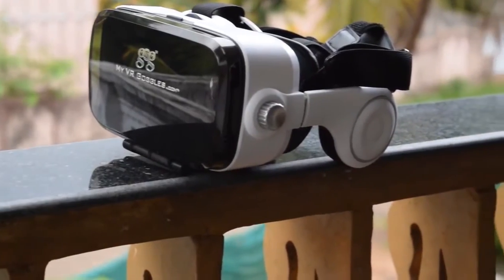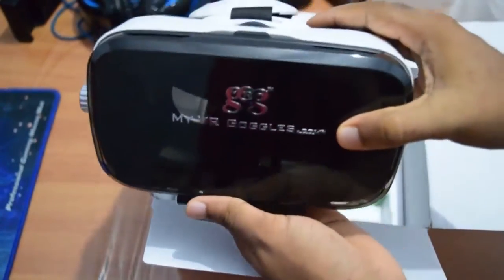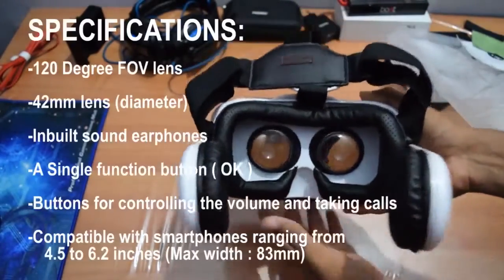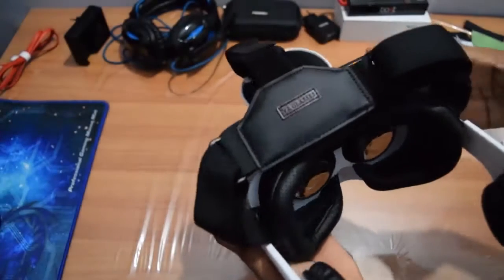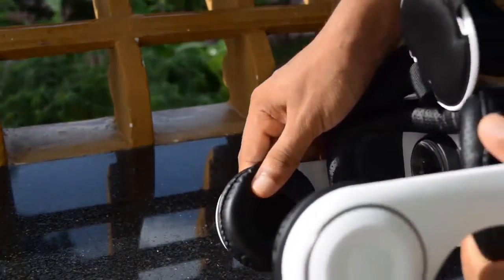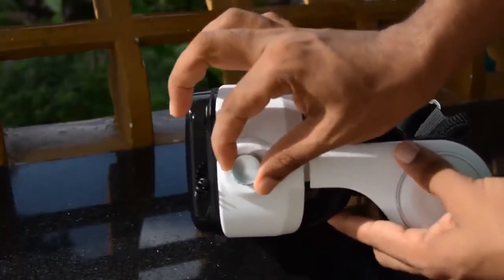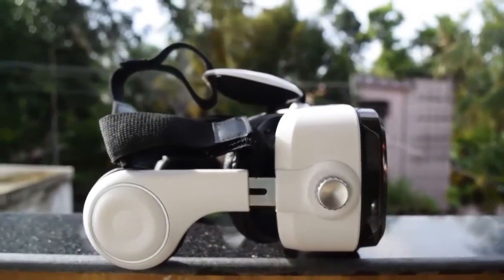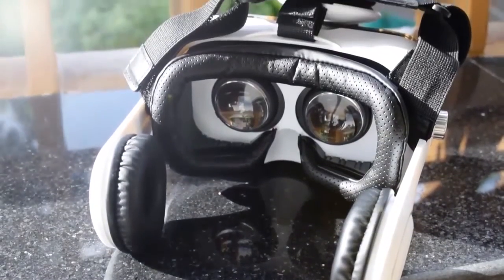MY VR Goggles INFINITY review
This is the Unboxing video review of MyVrGoggles Virtual Reality Headset ,Sold on Amazon India.

Cheaper Version of MyVrGoggles at Amazon

PRODUCT DESCRIPTION:

My VR Goggles Infinity VR headset is a competitor to PROCUS pro VR headseta and other VR headsets like Coolpad Cool VR 1X, ANT VR , Zebronics ZEB VR  , DIY Virtual Reality Kit , PLAYVR and it is compatible with smartphones ranging from 4.5 to 6.2 inches of screen size.

Popular and supported smartphones,
Oneplus 3 , Moto g4 PLUS , Lenovo VIbe k5 ,Lenovo Vibe K4 note , Lenovo Vibe k5 ,

-UNIQUE FEATURES ||| The only VR Headset with Inbuilt touchscreen Clicking function for Google Cardboard VR apps [Works with all VR apps], Wireless hassle free Inbuilt Sound Headset for complete Immersive VR experience, ability to answer calls without taking your Smartphone out, ability to adjust call and sound volume, phone holders without clippers which avoids automatic volume reduction and solves issues like pressing power buttons

-LARGE SCREEN ||| 120 degree FOV (Field of view) achieved via Superior lens (42mm in diameter) made with imported high quality PMMA materials from Japan. Lens adjustment via IPD adjustment and diopter adjustment which Caters for 0--800 degree nearsightedness and 0--400 degree farsightedness.

-HASSLE FREE WIRELESS INBUILT SOUND HEADSET ||| Inbuilt Adjustable immersive sound headset with 40mm diaphragm made with high end PET materials using sheet moulding technology for the convenience of your ears. Filled with memory sponge for reducing stress on ears and high quality protein skin covers the outer layer. 3.5mm Headphone Jack to connect to smartphone

-Supports Smartphones from 4.5 to 6.2 Inches with a maximum width of 83mm.

-AUGMENTED REALITY ENABLED . Half transparent cover design enables access to smartphone camera aiding you to explore Augmented Reality